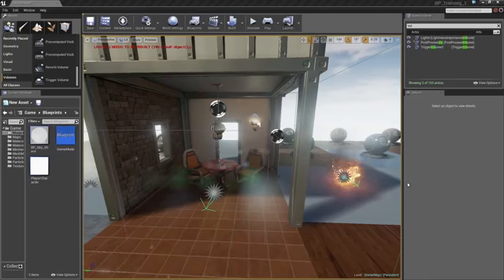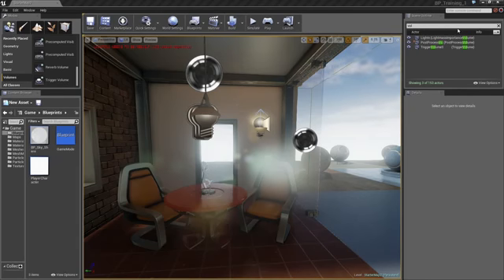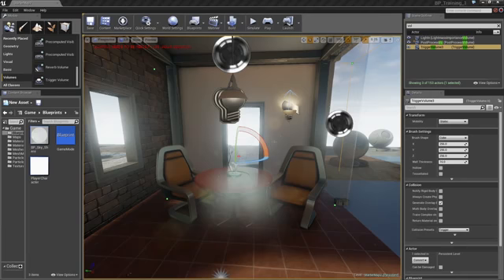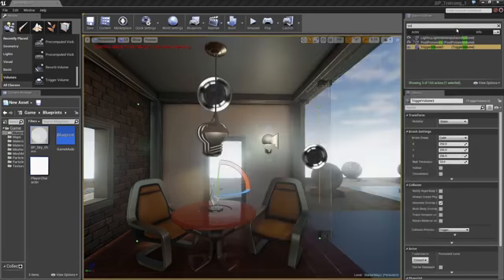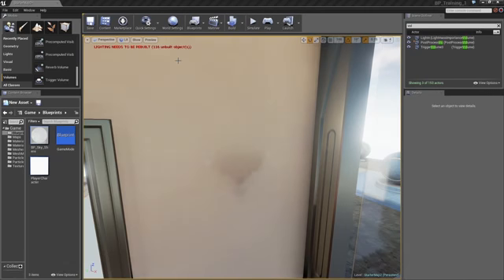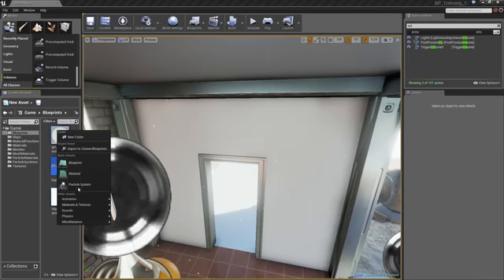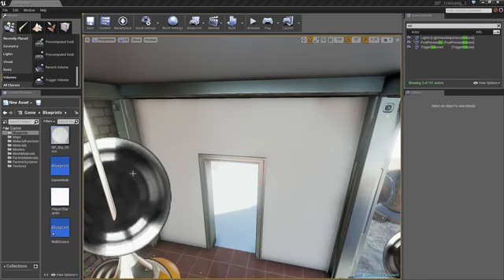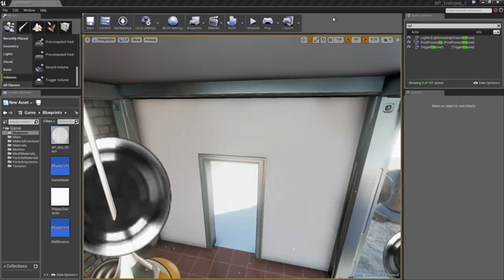4 Creating a Class Blueprint